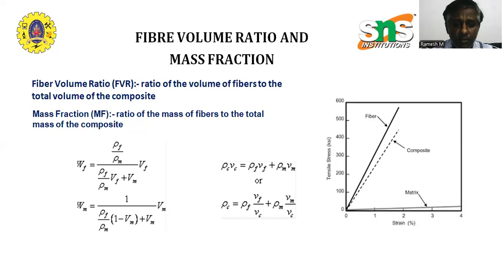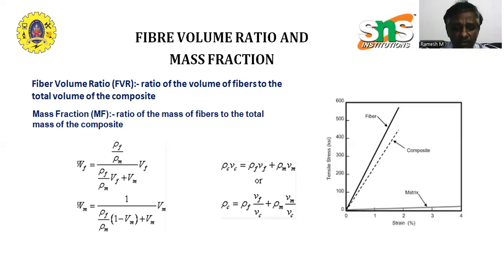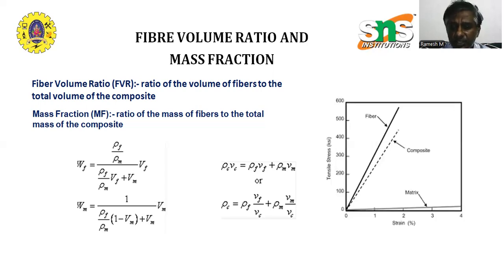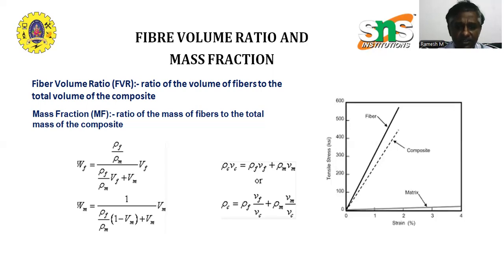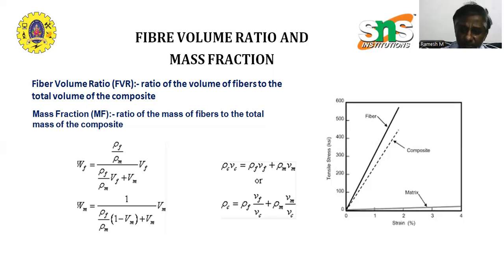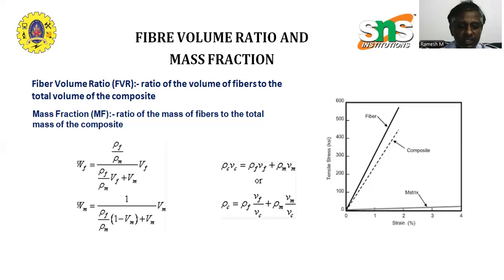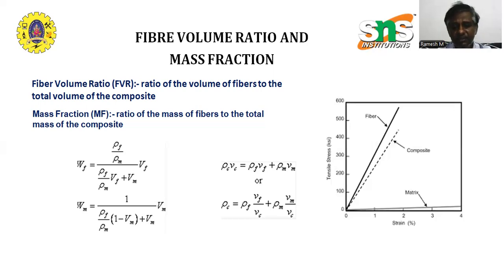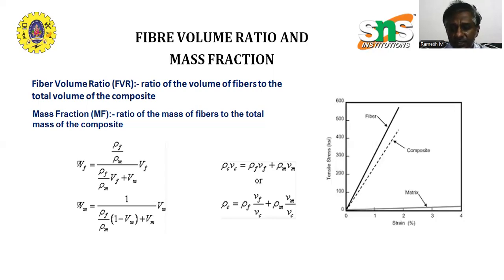Fibre Volume Ratio and Mass Fraction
Fiber Volume Ratio (FVR) and Mass Fraction (MF) are two important parameters in composite materials.

Fiber Volume Ratio (FVR):

- Definition: The ratio of the volume of fibers to the total volume of the composite.
- Formula: FVR = (Volume of fibers) / (Total volume of composite)
- Range: Typically between 0.3 to 0.7 for most composite materials.
- Significance: Affects the mechanical properties, such as stiffness, strength, and toughness.

Mass Fraction (MF):

- Definition: The ratio of the mass of fibers to the total mass of the composite.
- Formula: MF = (Mass of fibers) / (Total mass of composite)
- Range: Typically between 0.4 to 0.8 for most composite materials.